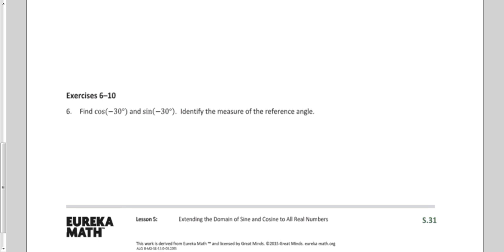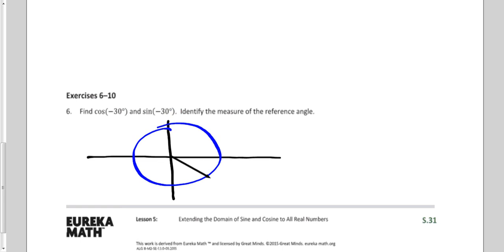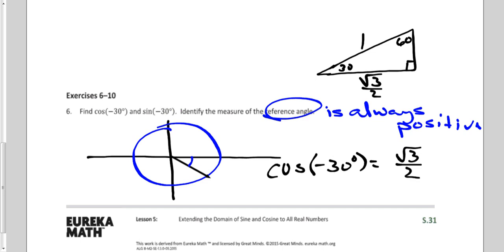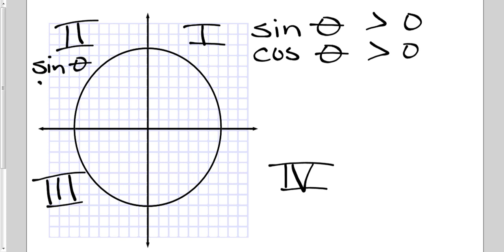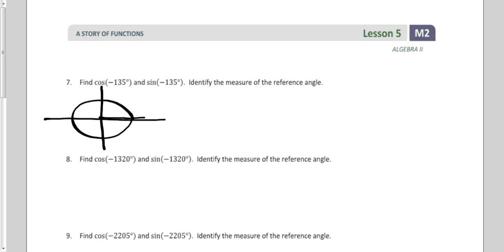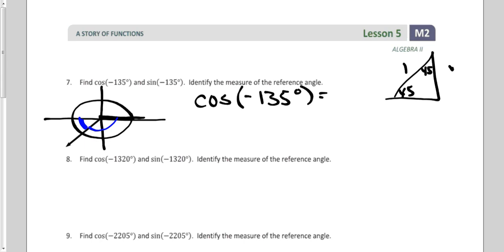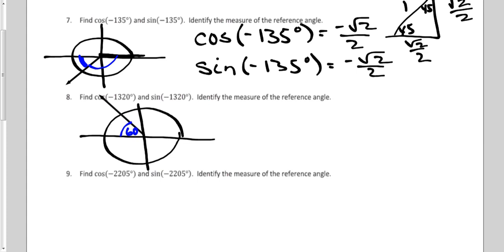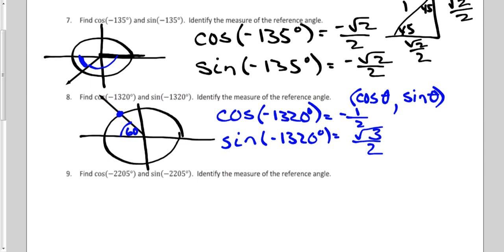Lesson 5 Extending the Domain {Day 2}